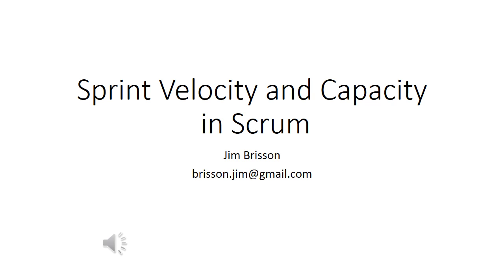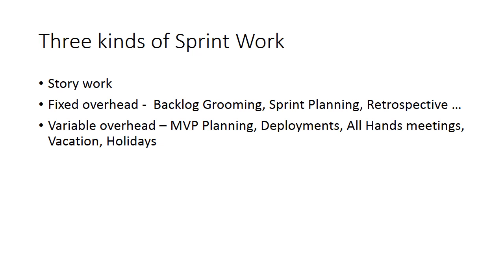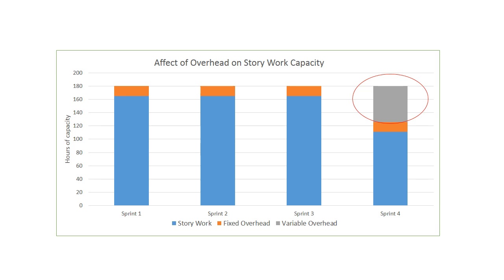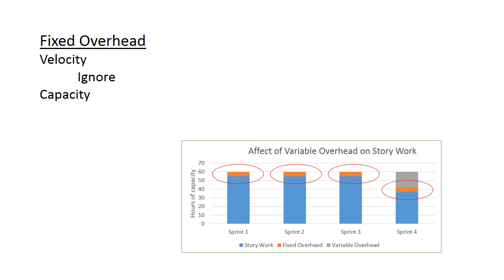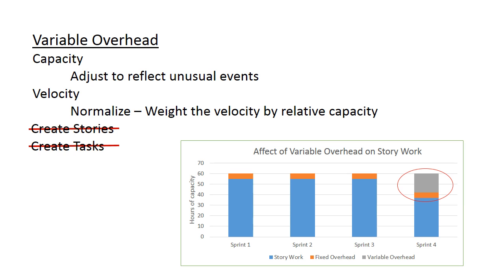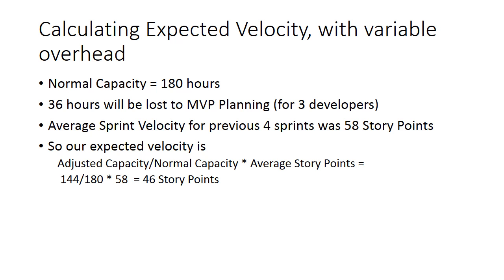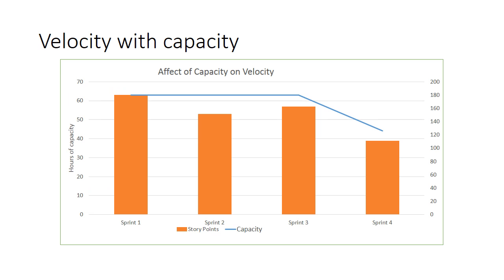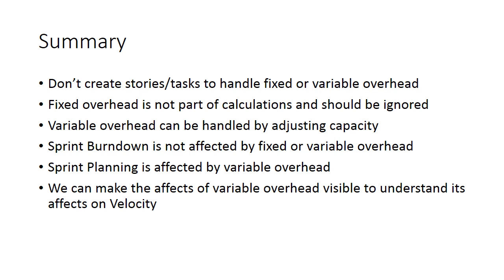Sprint Velocity and Capacity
There are three types of work done in sprints: Story work, Fixed Overhead and Variable Overhead.  This video discusses how best to handle that overhead work in your sprints.